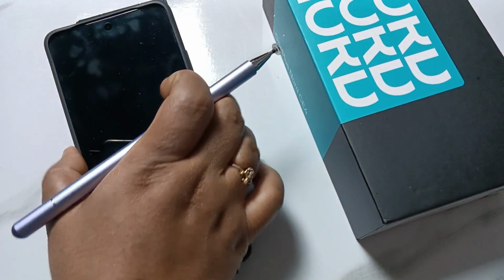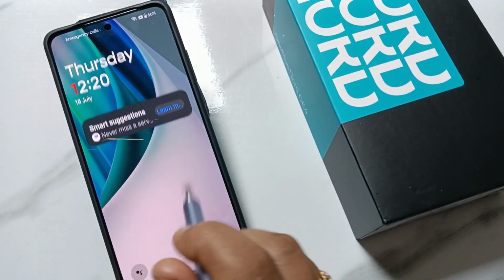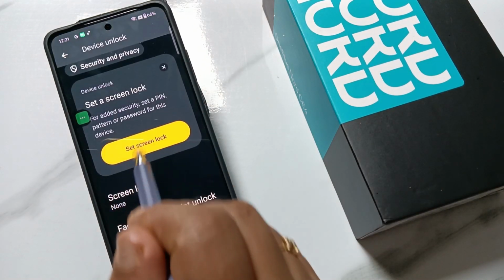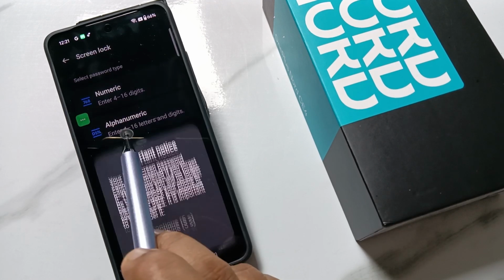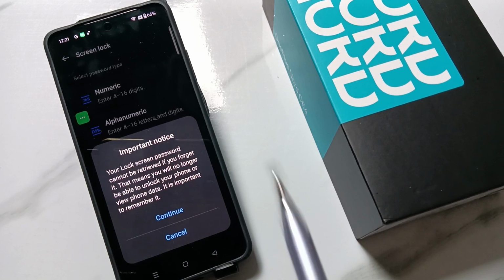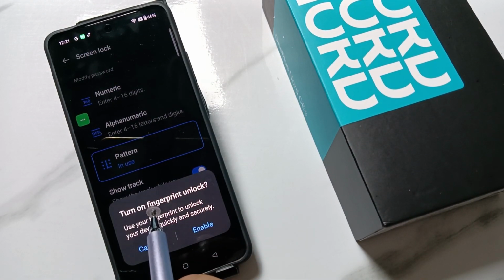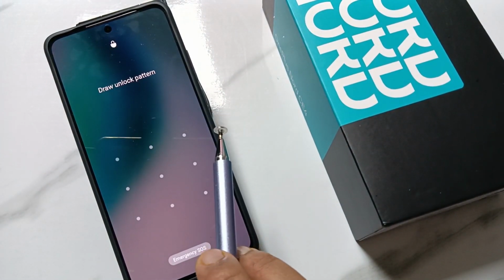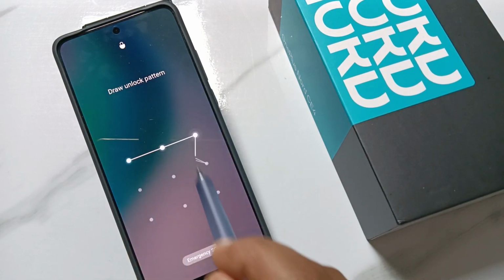How To Set Pattern Screen Lock in OnePlus Nord CE4 - Lock Screen Settings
Hi friends this video shows you that " How To Set Pattern Screen Lock in OnePlus Nord CE4 - Lock Screen Settings "